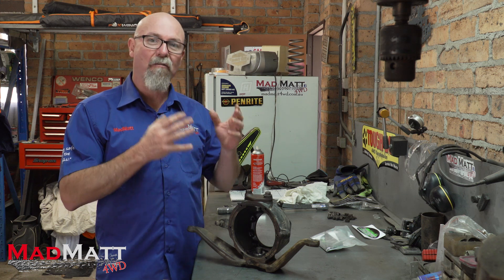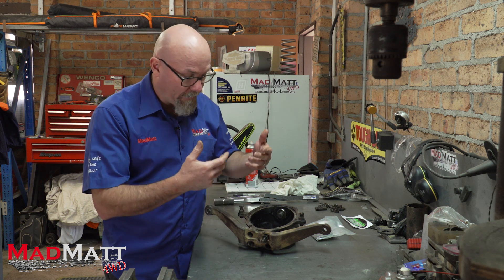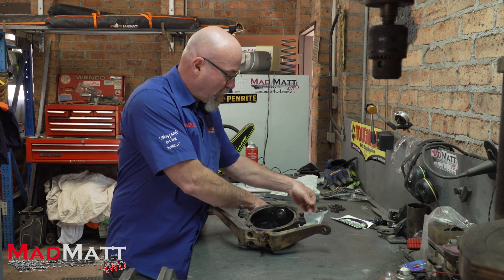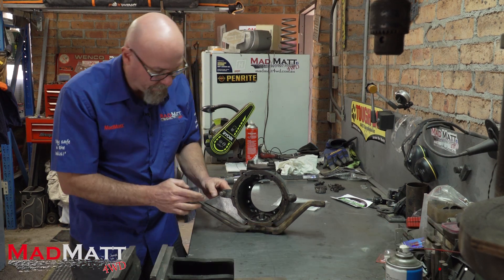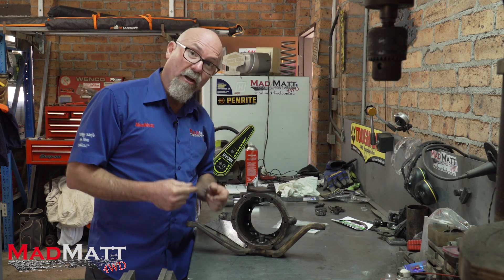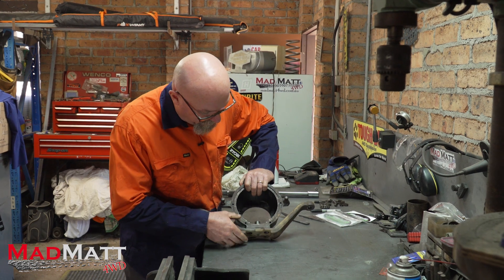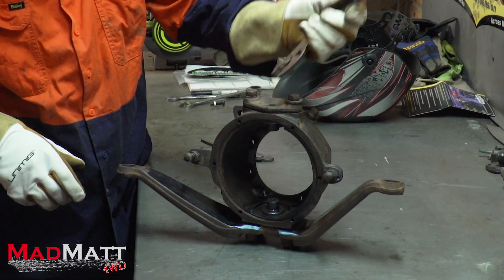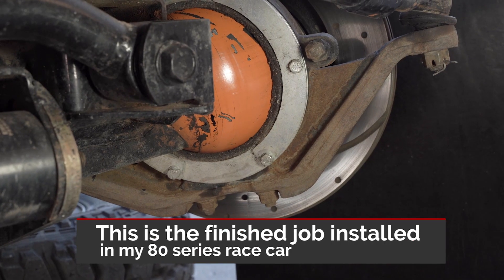How I Strengthen a LOWER KING PIN FAILURE POINT!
This is how I strengthen the lower king pin on my steering knuckle for my 80 series race car. This involves using a brace kit from Rampt Customs (in you are interested link below) and then welding it in place using a cast steel welding technique. This process also involves preheating and post heating the components to be welded.  (EDIT: In the video, I say cast iron but it is actually cast steel.)